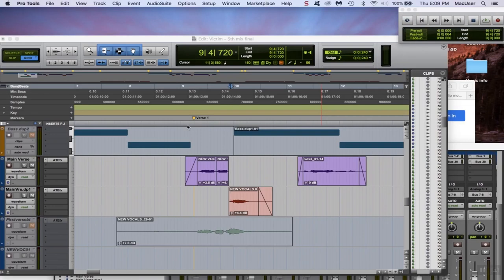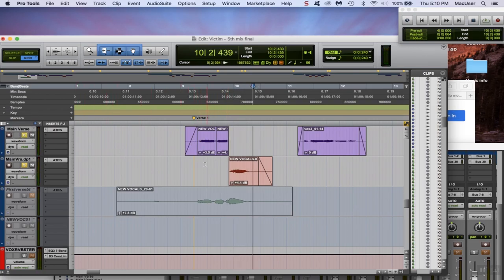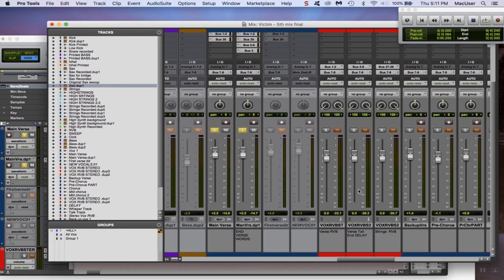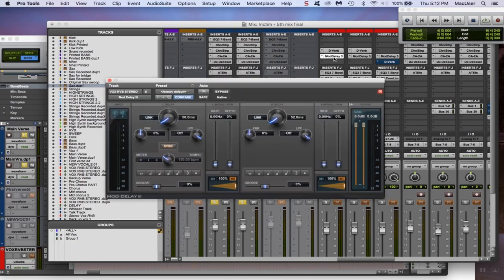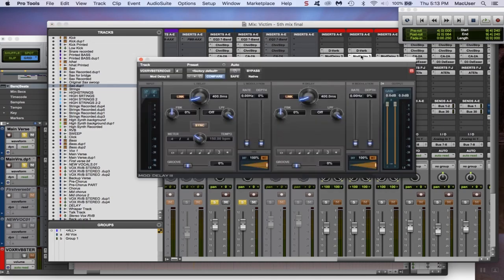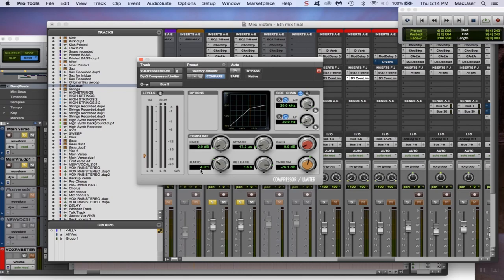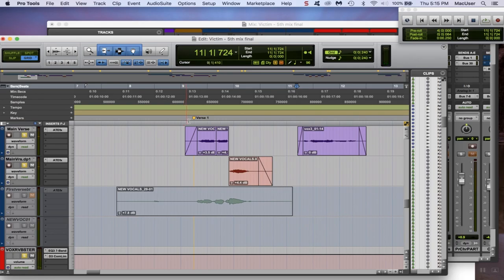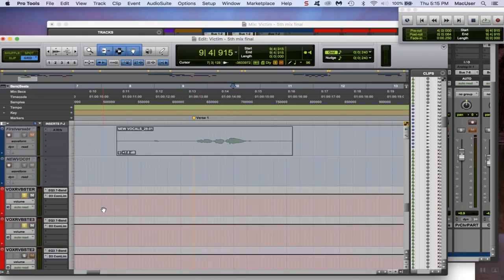Cool Vocal Delay Effect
In this tutorial I demonstrate how to create a vocal delay effect used in pop music and many other genres of music. What this entails is a defined repeat of the prior vocal moments after it is sung and this repeat seems to be muffled and set into the background of the mix creating an ethereal sound.